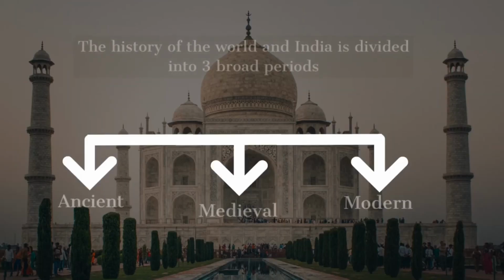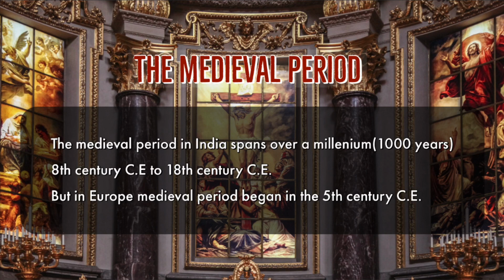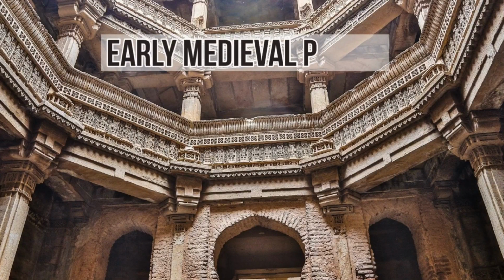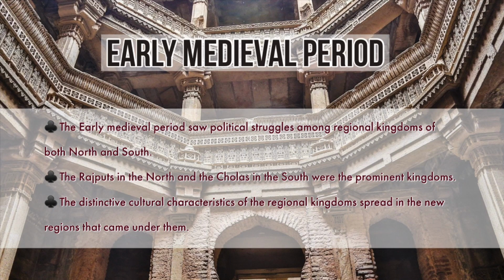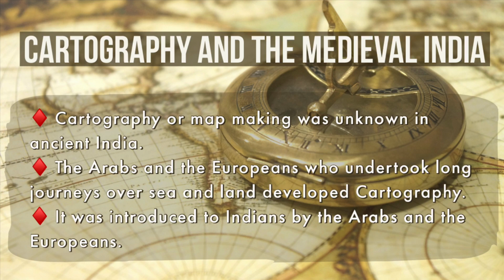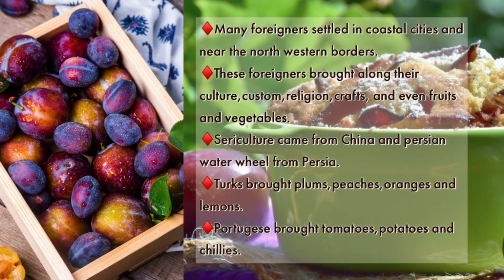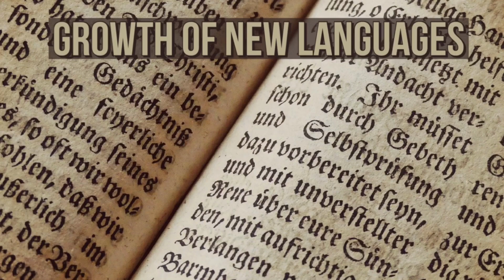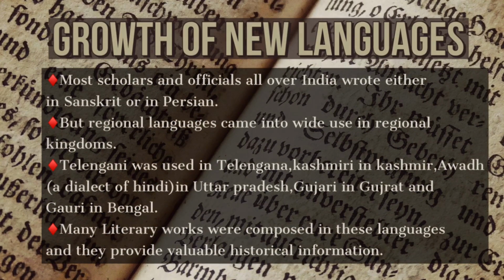History Chapter- 1 The Medieval Period (class 7) || Session - 1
Very Short Answer Type Questions

Question 1. Who was al-Idrisi?
Answer:  al-Idrisi was an Arab cartographer.

Question 2. Who is a ‘cartographer’?
Answer:  Cartographer is one who draws a map.

Question 3. What difference do you notice in the map drawn by al-Idrisi?
Answer: In the map drawn by al-Idrisi we find a completely different view. Here south India is shown at the present north India and Sri Lanka is the island at the top

Question 4. Who used the term Hindustan for the first time and when?
Answer:  Minhaj-i Siraj used the term ‘Hindustan’ for the first time in the thirteenth century.

Question 5. What sources do the historians use for the study of a particular period of history?[V. Imp.]
Ans. The historians use the sources like coins, inscriptions, architectures and textual records for the study of specific period.

Question 6. What do you mean by archives?
Answer:  Archives were the places where manuscripts were collected.

Question 7. Who were scribes?
Answer: Scribes were those professionals who used to copy down the manuscripts.

Question 8. How did the scribes copy down the manuscripts?
Answer: Scribes copied down the manuscripts by hands.

Question 9. What changes took place during 700 and 1750? [V. Imp.]
Answer: Many technologies like Persian wheel in irrigation, the spinning wheel in weaving, and firearms in combat made their appearance. Some new foods and beverages like potatoes, corn, chillies, tea and coffee also arrived in the subcontinent.

Question 10. What factors contributed to the variety of developments?
Answer: The new technologies and innovations came to the subcontinent with the people who came from other areas and settled here.

Question 11. What were the new groups of people to be prominent in this age? [V. Imp.]
Answer: Rajputs, Marathas, Sikhs, Jats, Ahoms and Kayasthas were the groups which came to be prominent in this age. They availed most of the opportunities of the society.

Question 12. What do you mean by Jati Panchayat?
Answer: Jati Panchayat was the assembly of elders which controlled the conduct of the members of their jati They had their own rules and regulations.

Question 13. Who was the Chief of the village?
Answer: Villages were controlled by a Chieftain. Even the smaller Jati Panchayats were bound to follow the village administration.

Question 14. What was the stretch of Delhi Sultan Ghiyasuddin Balban’s Empire?
Answer: According to a Sanskrit Prashasti Delhi Sultan Ghiyasuddin Balban’s empire was stretched from Bengal (Gauda) in the east to Ghazni (Gajjana) in Afghanistan in the west. It also included all of south India (Dravida)

Question 15. Why did Brahmanas dominate in the society during this period? [Imp.]
Answer: Brahmanas were the only class of people who were proficient in Sanskrit language. This was the reason that made them prominent.

Question 16. Who were the patrons?
Answer:  Patrons were a group of the rulers and rich class of people who provided protection and livelihood to the brahmanas, artists and poets.

Question 17. What was the major development of this age?
Answer: The emergence of the idea of bhakti was the major development of this age.

Question 18. How history was divided by historians during the middle of the nineteenth century?
Answer: The British historians divided the history of India into three periods—:P
Hindu,
Muslim and
British.

Question 19. What was the basis of such division?
Answer: Such division was made on the basis of the religion as the historians did not consider any aspect more prominent other than the developments in religions.